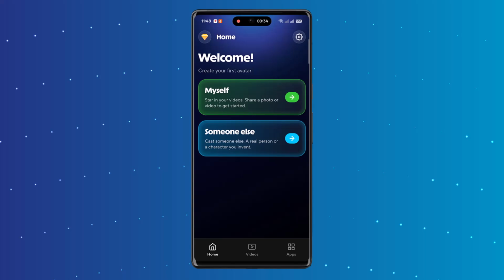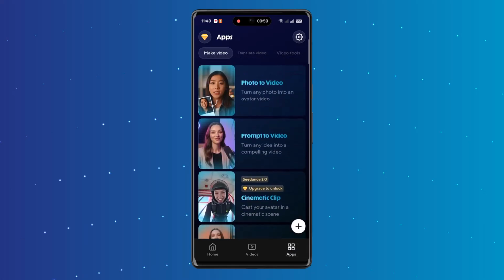How to Edit AI Videos in HeyGen 2026? HeyGen Video Editing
Learn how to edit AI videos in HeyGen 2026 with this comprehensive tutorial. Discover the steps to navigate HeyGen's advanced video editing features and tools, allowing you to create stunning AI-enhanced videos with ease. This step-by-step guide will help you master the art of AI video editing in HeyGen, ensuring your content stands out. Whether you're a beginner or looking to enhance your skills, this tutorial covers everything you need to know. Start editing like a pro and take your video projects to the next level. Ready to elevate your editing skills? Let's get started!